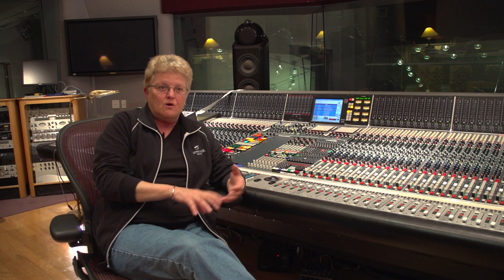Leslie Ann Jones talks about the Neve 88R on the Skywalker Sound scoring stage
Leslie Ann Jones describes her favorite features and sound of the incredible Neve 88R large format analogue console used at Skywalker Sound on the scoring stage.